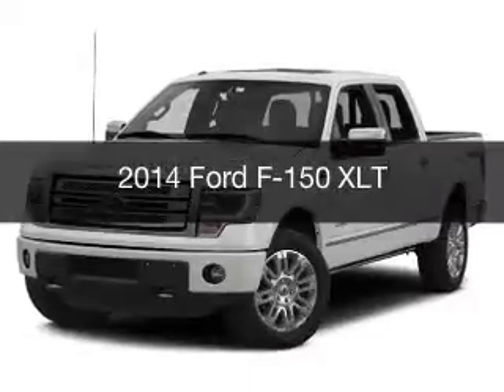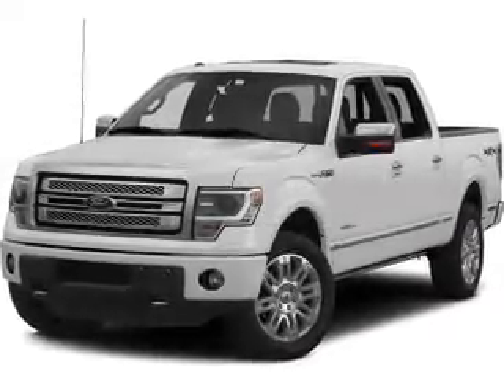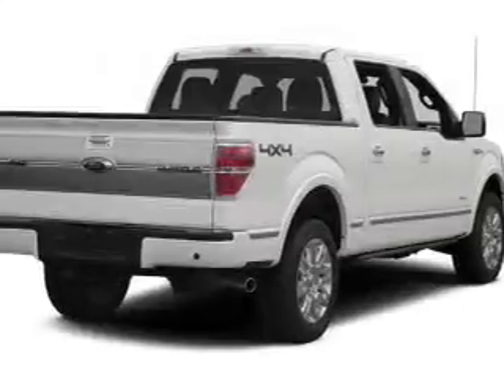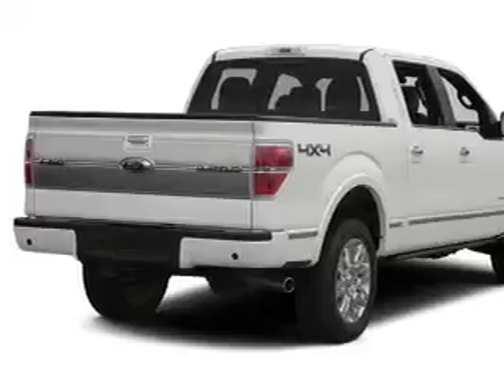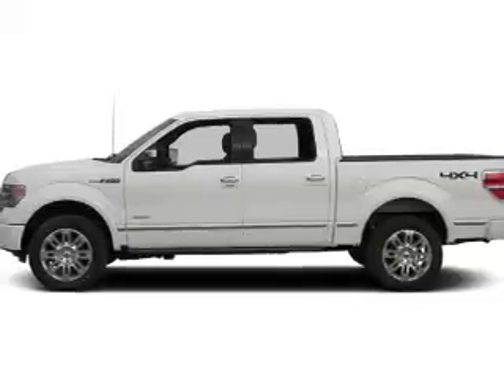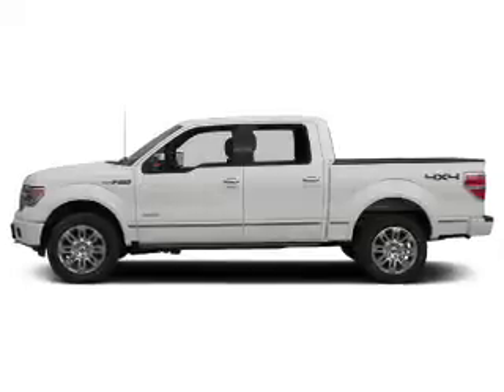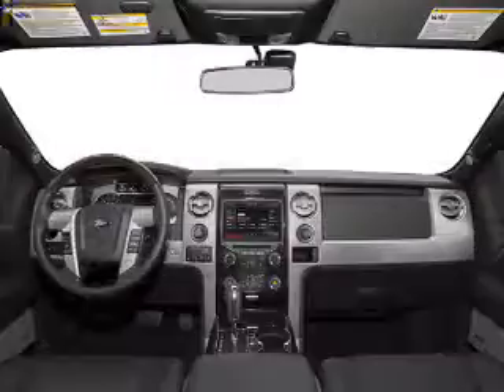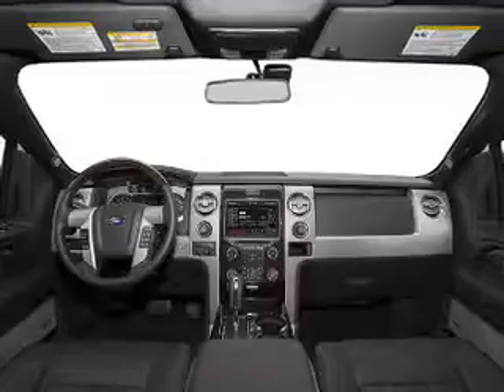2014 Ford F-150 - Cleveland OH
Year: 2014
Make: Ford
Model: F-150
Trim: XLT
Engine: 5.0 L, 8 cylinder
Transmission:
Color: Black
Mileage: 50118
Address:
16100 Lorain Ave.